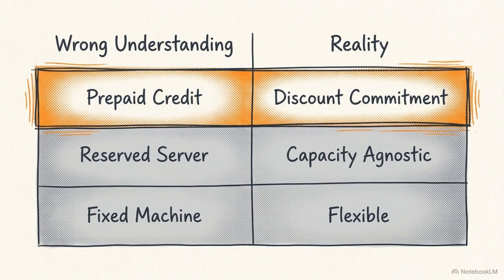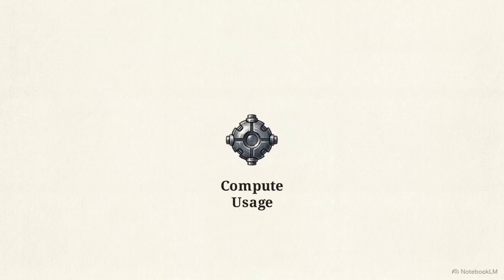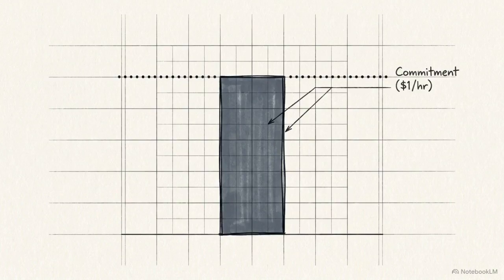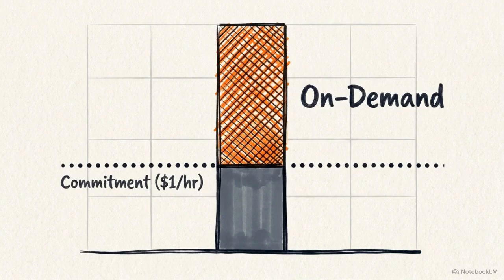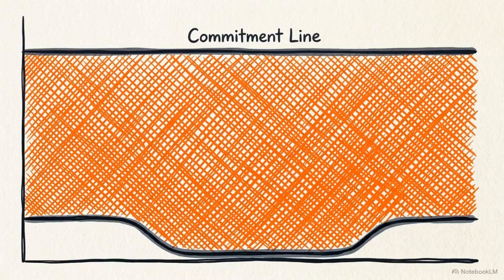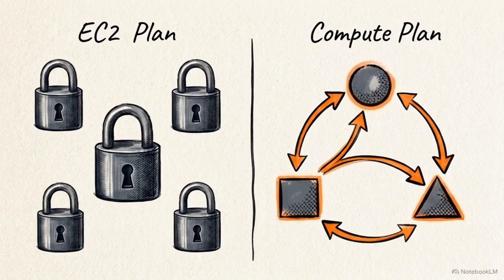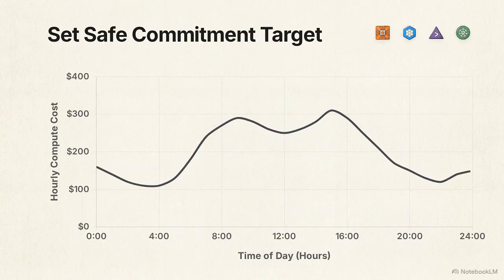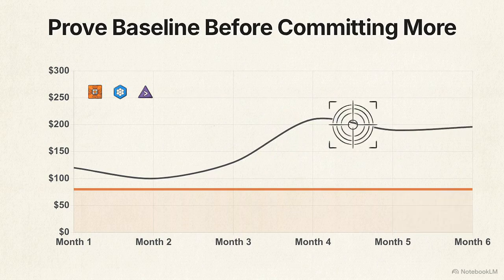The AWS Savings Plan Trap Maximizing ROI Without Wasting Cash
Many companies save money with AWS Savings Plans — but many also lose money due to wrong commitments, poor utilization, and lack of planning.

In this video,  You will gain on knowledge on how to maximize AWS Savings Plan ROI while avoiding common cost optimization mistakes in real-world enterprise environments.

Topics covered:

What AWS Savings Plans really are
Compute vs EC2 Instance Savings Plans
How hourly commitment works
Real production workload examples
Overcommitment vs underutilization risks
How to decide the right commitment amount
Impact of Auto Scaling, ECS, EKS, and EC2 workloads
Enterprise cloud cost optimization strategies
Practical scenarios with calculations
Best practices for CloudOps, DevOps, and FinOps teams

Whether you are managing EC2, ECS, EKS, Lambda, or enterprise AWS environments, this video will help you make smarter cloud financial decisions and avoid wasting money on unused commitments.